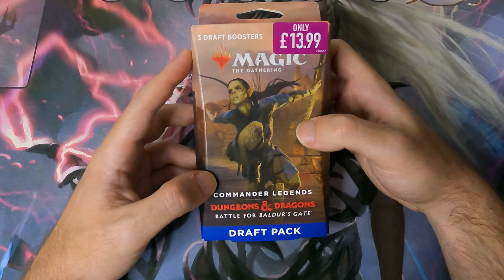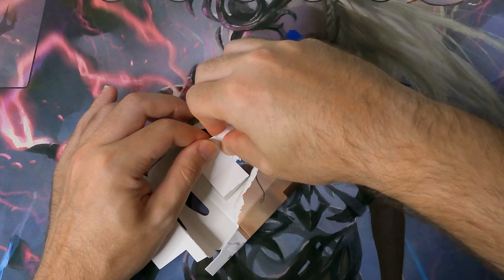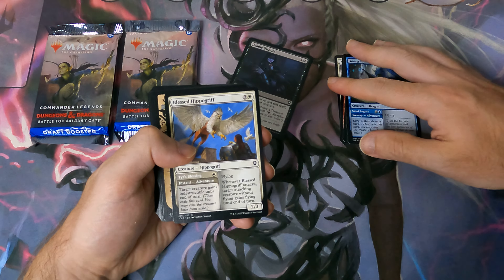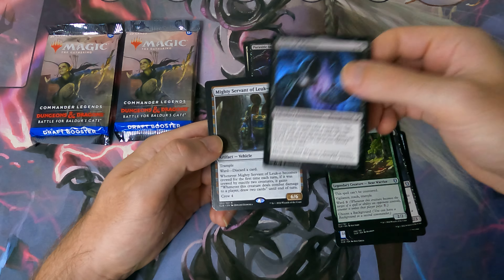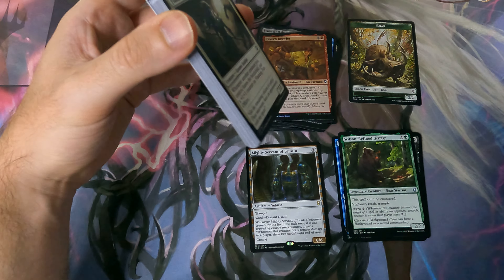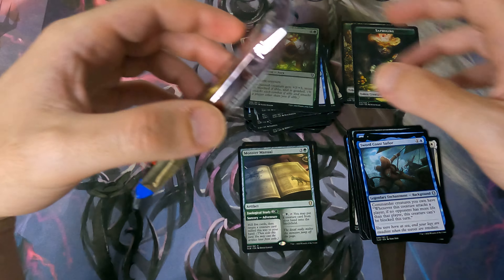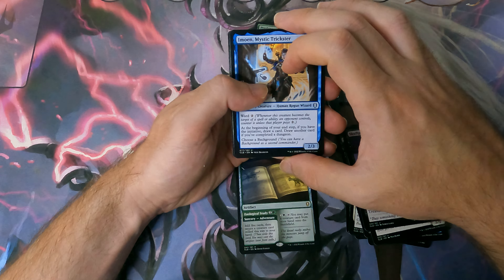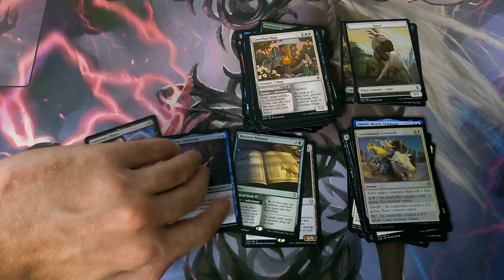Commander Legends Battle For Baldur's Gate - Draft Pack - This set has not lived up to the hype!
Draft packs are a slightly cheaper way to get 3 booster packs, we found little value here, doesn't mean much but I have to say I am very disappointed with this set, I might get another set boosters box for kicks but I am now fully looking towards Double Masters 2022.